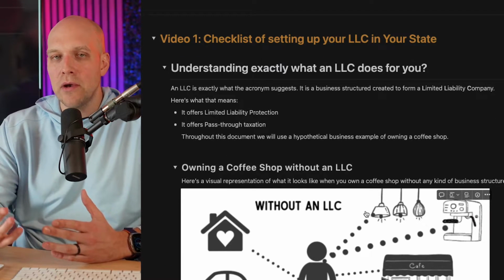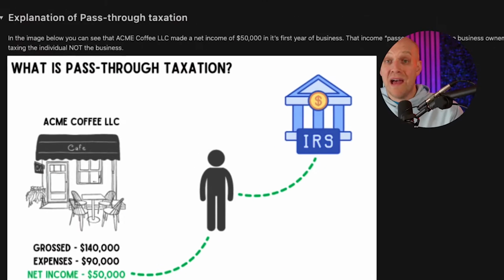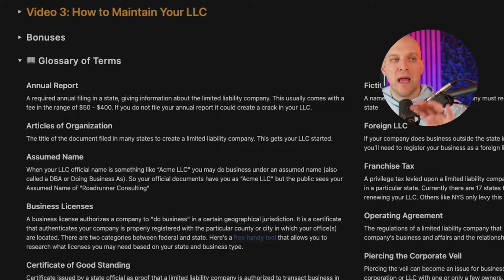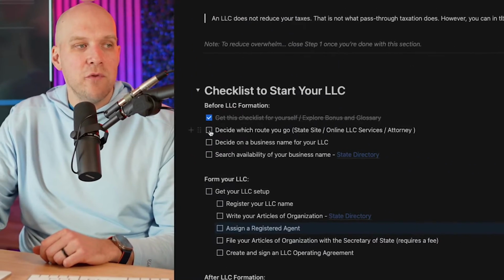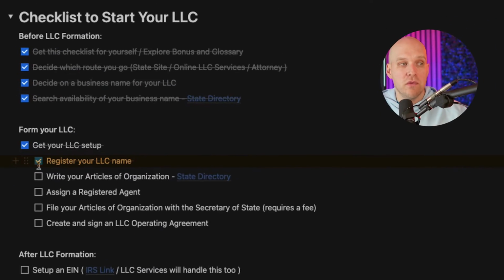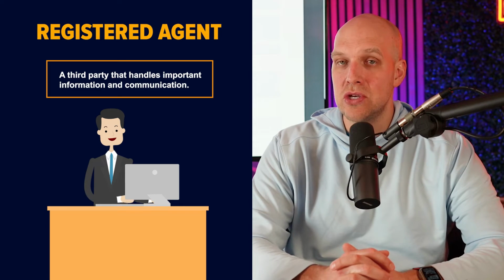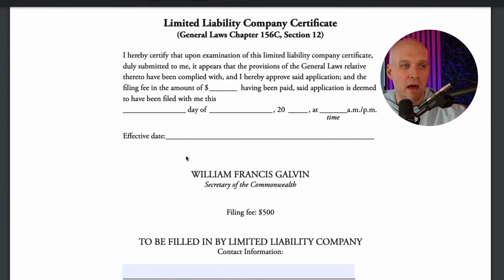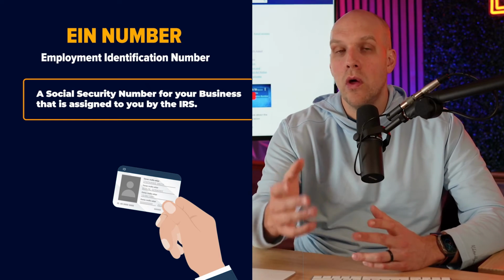How to Start an LLC in Massachusetts in 2026 (Free Checklist)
Starting an LLC in Massachusetts can feel overwhelming until you watch this video series.

Start your LLC the smart way with Bizee – Click here for the best deal (paid link)

We recommend Bizee’s Standard package because they're the most transparent and cost effective LLC formation service on the market. They will get your business up and running fast.

Check out this Best LLC Video where we use a calculator to show how LLC services stack up in terms of cost to you. Many have saved over $1,400 from watching that video ➡️

0:00 Intro
0:18 LLC dumpster
0:56 What your LLC does for you?
3:42 LLC Checklist
4:00 Bonuses
4:48 State site vs. LLC Online Services vs. Attorney
5:59 Business Name
7:22 Get your LLC setup
8:42 Registered Agent
11:37 Setup an EIN Number
12:03 Business Licenses

Here's a quick rundown of what's on the checklist for creating your LLC:

1. Decide which route you go (State Site / Online LLC Services / Attorney )
2. Decide on a business name for your LLC
3. Search availability of your business name
4. Register Your LLC name (optional step)
5. Write your Articles of Organization
6. Assign a Registered Agent
7. File your Articles of Organization with the State
8. Creating an LLC Operating Agreement
9. Setup your EIN
10. Obtain necessary licenses and permits